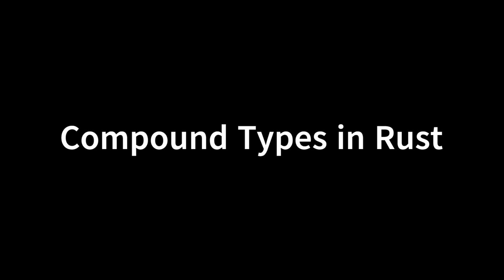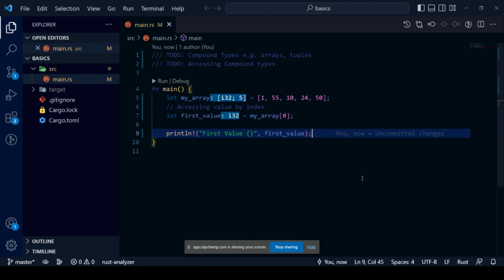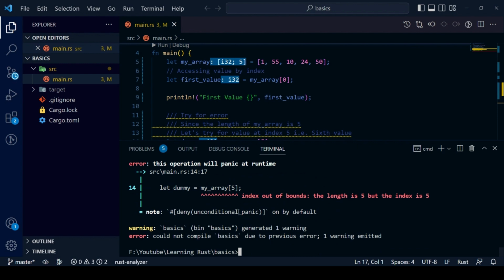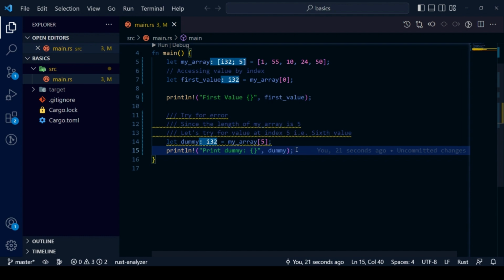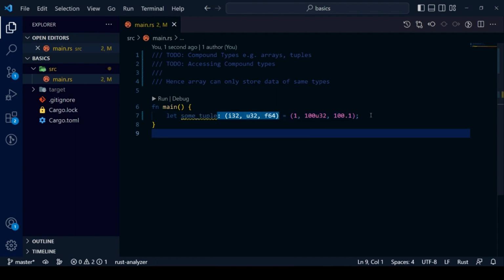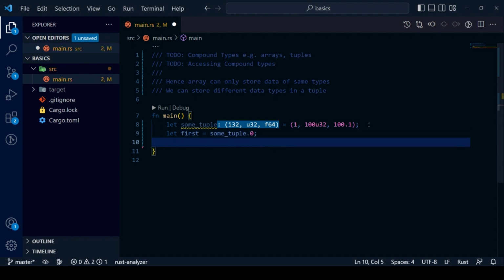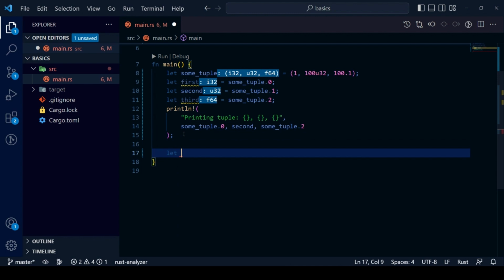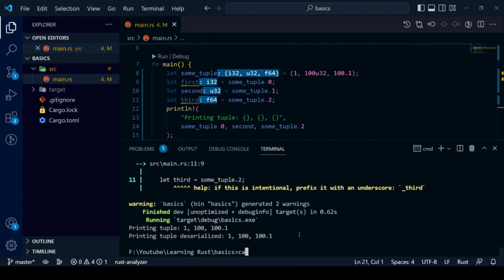compound type : array and tuple